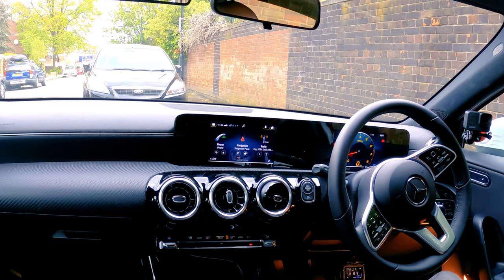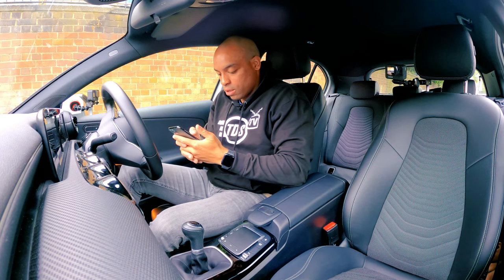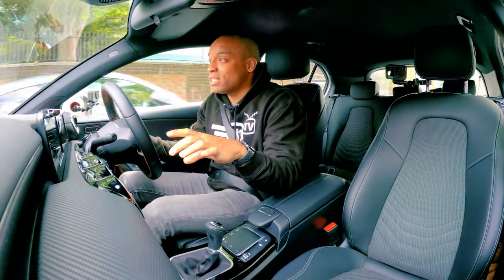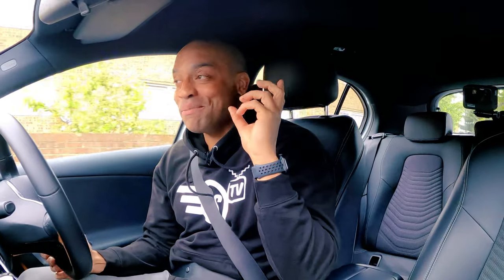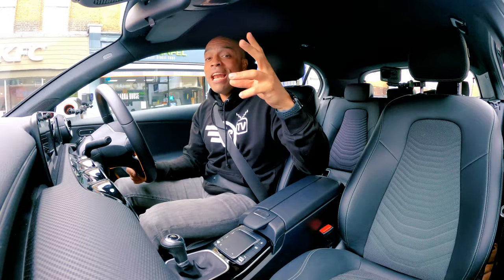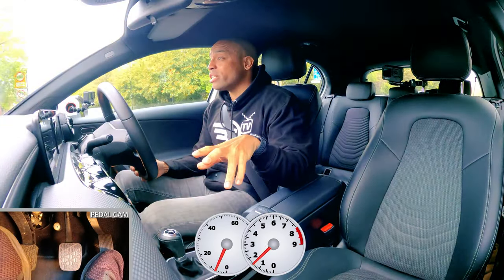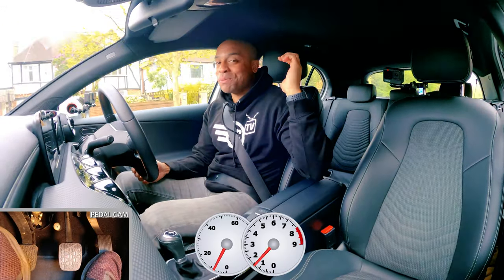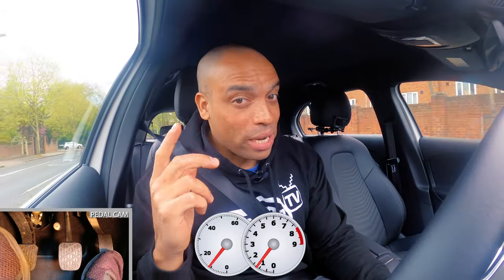The absolute best driving mock tests on YouTube?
Important Mock Test Update!!!
What is up guys it's Francis the instructor here and if you've been following our instagram @drivingschooltv we've had some votes on the mock tests.

You guys have been voting for what you want your driving mock test videos to look like. I've listened... BIG TIME...

We're building the BEST mock test videos but only with your help. Get in the comments and let us know what YOU want in YOUR mock tests!!

-Francis